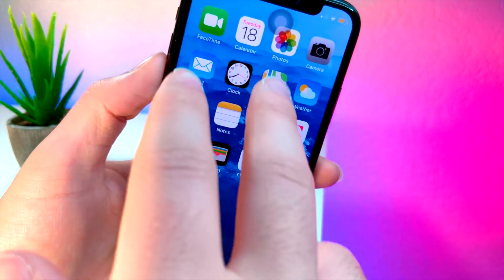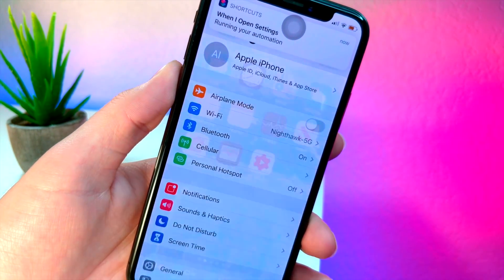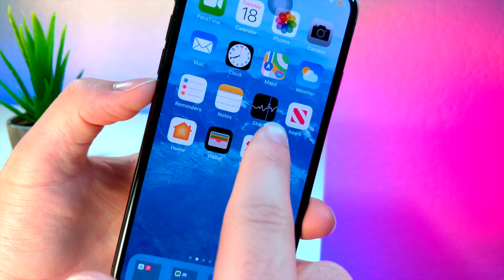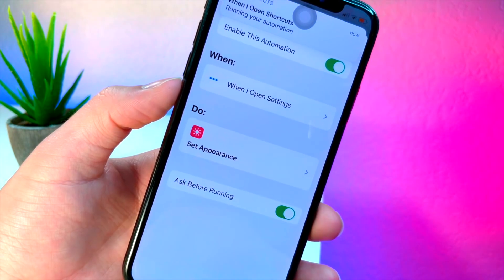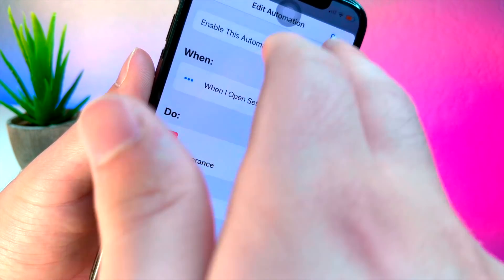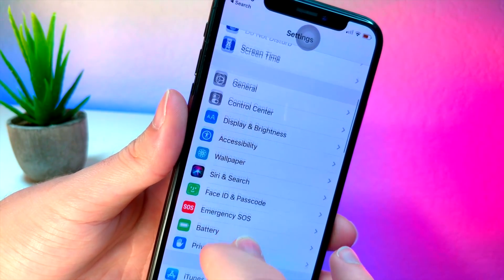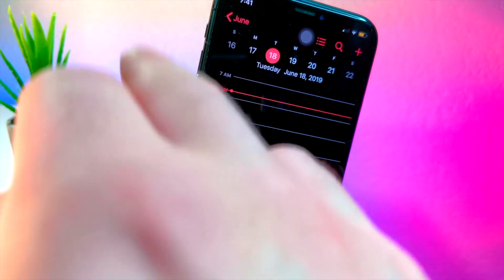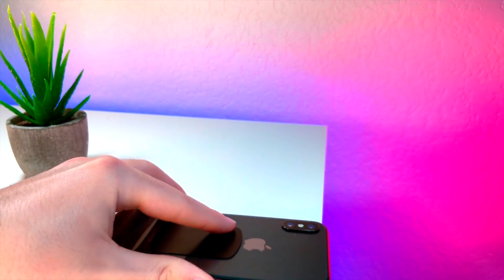REMOVE ANNOYING NOTIFICATION IN IOS 13 AUTOMATED SHORTCUTS / ASK BEFORE RUNNING NOT WORKING FIXED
REMOVE ANNOYING SHORTCUT NOTIFICATION IN IOS 13 / ASK BEFORE RUNNING NOT WORKING (100% FIXED)

ios 13 has so many cool new features and changes that are now in the shortcuts app. this video shows you how to fix one of the annoying features that the ios 13 beta profile has to add to the shortcuts application.